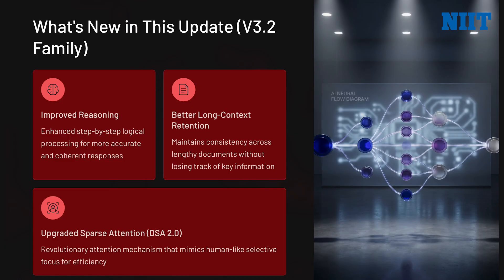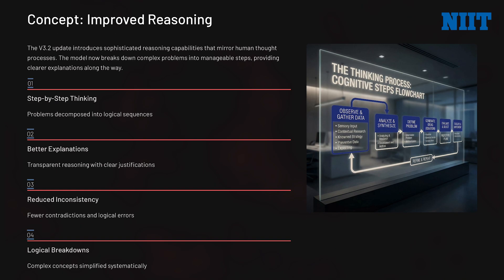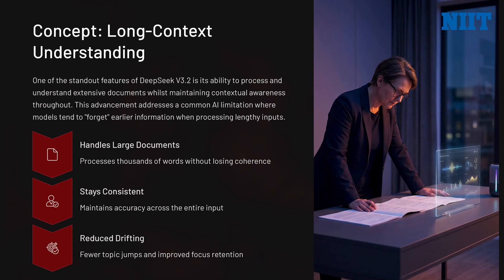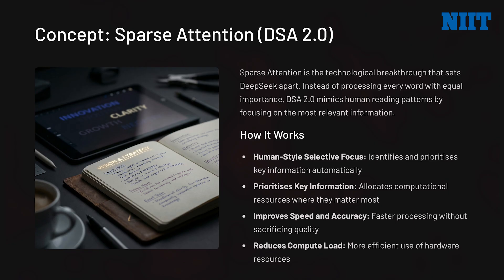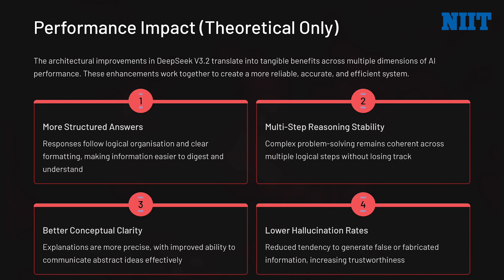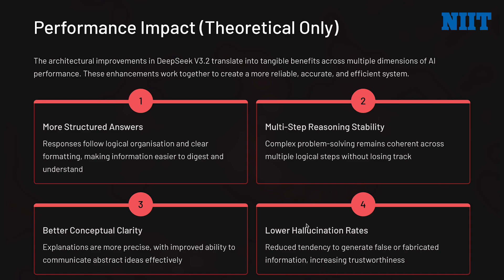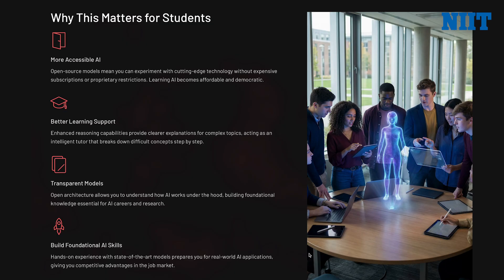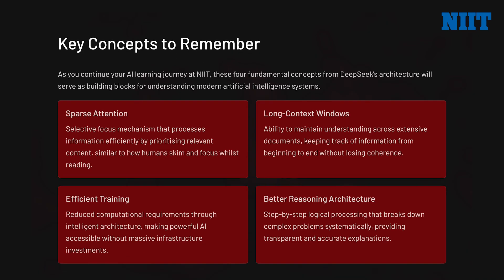DeepSeek V3.2: A Clear and Comprehensive Breakdown of the New Update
DeepSeek V3.2 just dropped — and in this video, you’ll finally understand exactly what changed.This is a clear, simple, and complete theoretical explanation designed for students, beginners,and AI learners who want to understand DeepSeek’s major improvements without complex jargon. In this breakdown, we walk through every section using card-based visuals — from what DeepSeekis, to what’s new in the V3.2 family, to sparse attention, long-context windows, and the biggest reasoning upgrades. What you’ll learn fast:• What DeepSeek actually is (in plain English)• What’s new in the DeepSeek V3.2 update• How reasoning has improved — explained like a teacher• How long-context understanding works and why it matters• What Sparse Attention 2.0 (DSA 2.0) really means• Theoretical performance benefits you’ll notice• Why learners, students, and professionals should care• Key AI concepts simplified for everyone
Why this matters: DeepSeek V3.2 pushes AI toward being more efficient, transparent, and accessible, helping learners study smarter, understand concepts better, and explore AI without needing deep technical backgrounds.
If this breakdown helped you understand DeepSeek better —Like , subscribe , and comment which AI model you want explained next (DeepSeek-R1,OpenAI o-series, Qwen, Gemini, LLaMA, etc.). I’ll break it down for you!

TIMESTAMPS:
00:00 - Introduction
00:13 - What DeepSeek Is
00:40 - What’s New in DeepSeek V3.2
01:16 - Improved Reasoning Explained
01:40 -  Long-Context Understanding
02:11 - Sparse Attention 2.0 in Simple Terms
02:50 - Performance Impact
03:48 - Why This Matters for Students & Learners
04:01 -  Key Concepts to Remember

Start learning with NIIT: Master automation & no-code skills with industry-ready courses.